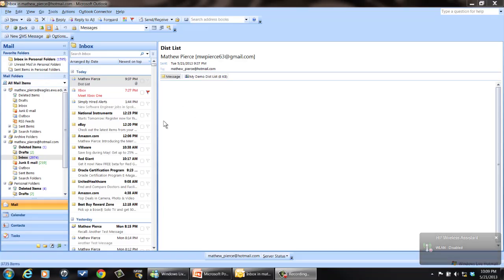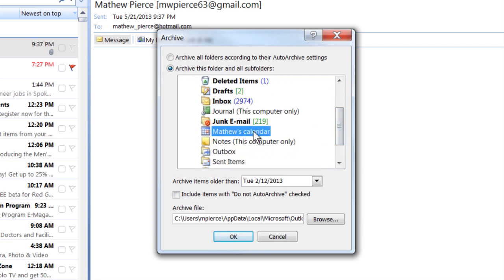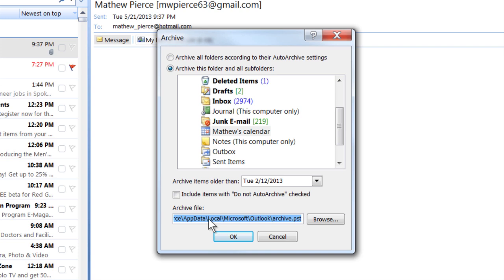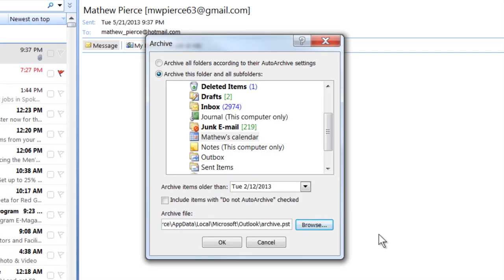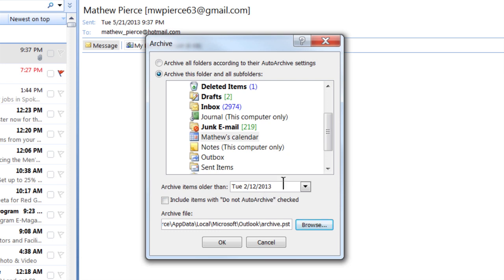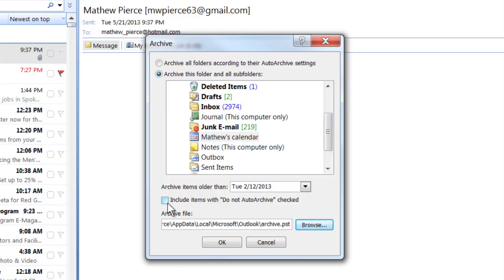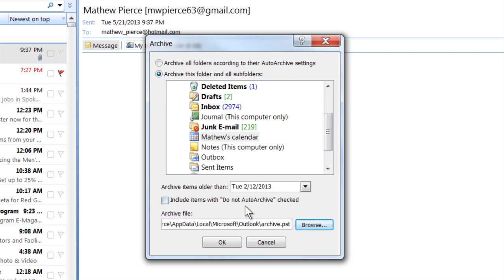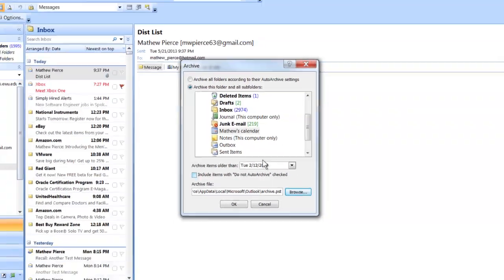How to Archive a Microsoft Outlook Calendar : Using Microsoft Outlook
Archiving a Microsoft Outlook calendar is something you would want to do with a built-in command. Archive a Microsoft Outlook calendar with help from a software engineer with broad and extensive experience developing embedded system firmware in this free video clip.

Series Description: Microsoft Outlook is still one of the most popular email clients for both home and business users worldwide. Learn about Microsoft Office tips and tricks with help from a software engineer with broad and extensive experience developing embedded system firmware in this free video series.